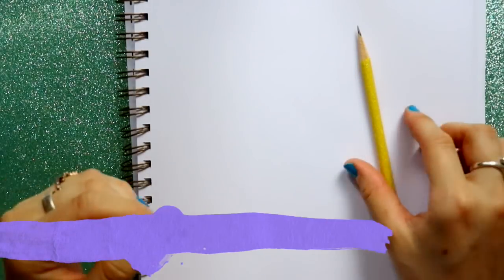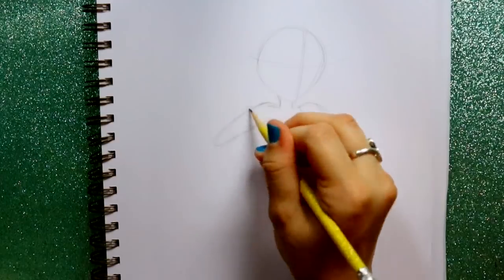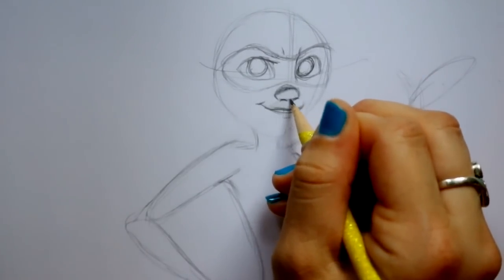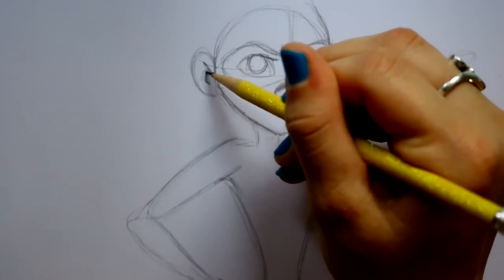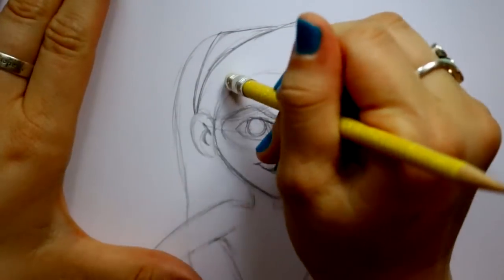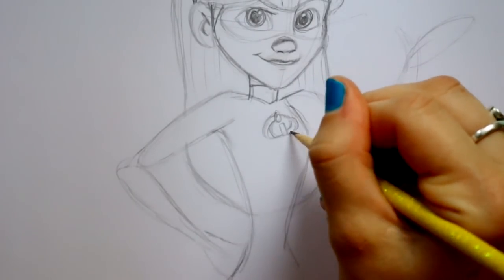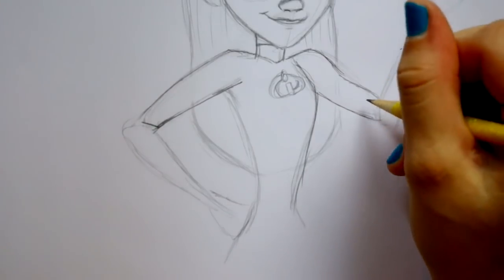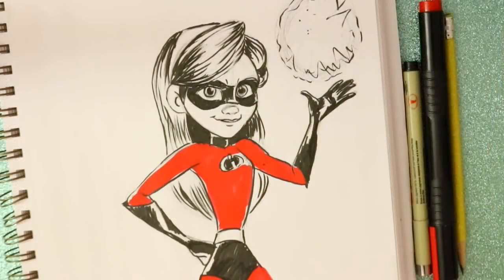How to Draw VIOLET from Disney Pixar's THE INCREDIBLES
Last week we doodle Mrs. Incredible, the week before that we drew Mr. Incredible, let's move on to the kids! Starting with Violet!

I'm excited to see Violet's character more in Disney Pixar's Incredibles 2. Because having the ability to be invisible sure would be a cool super power to have! I'm looking forward to Incredibles 2 and seeing more of this SUPER family!